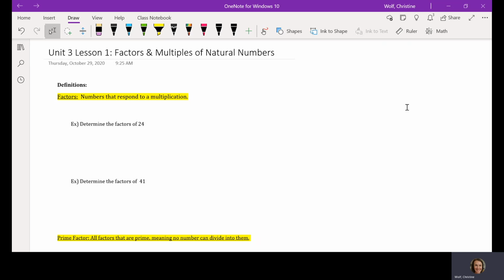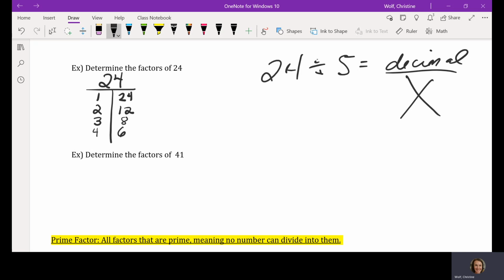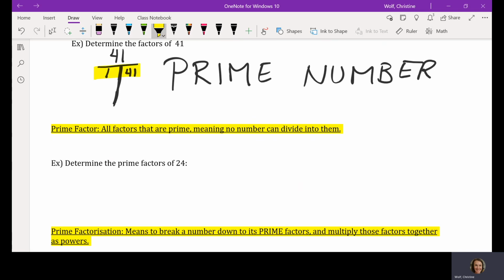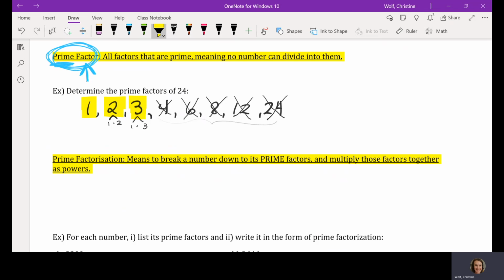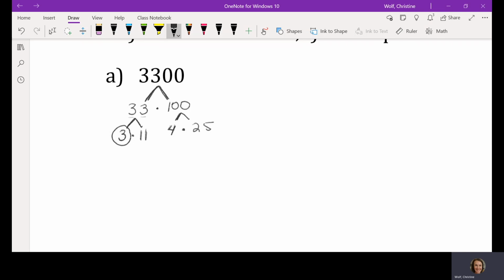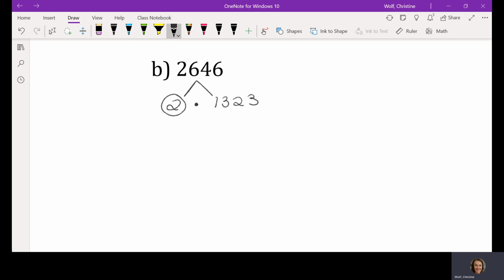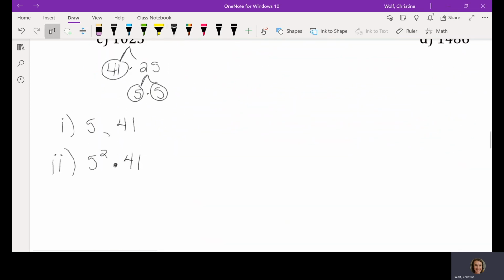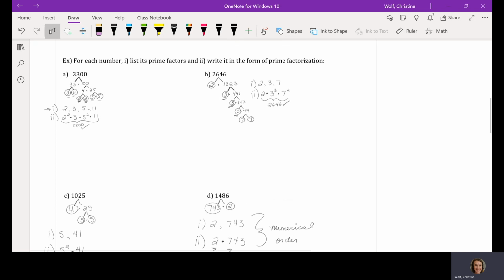U3 L1 Foundations 10